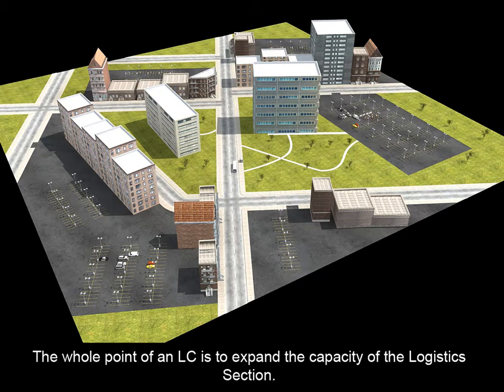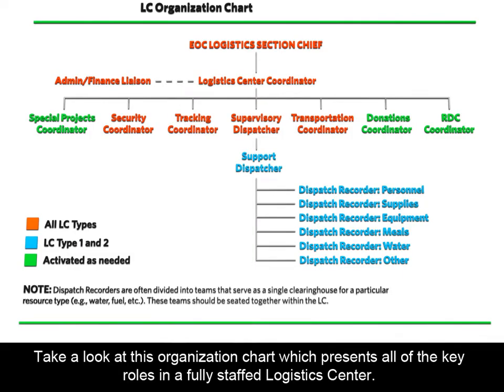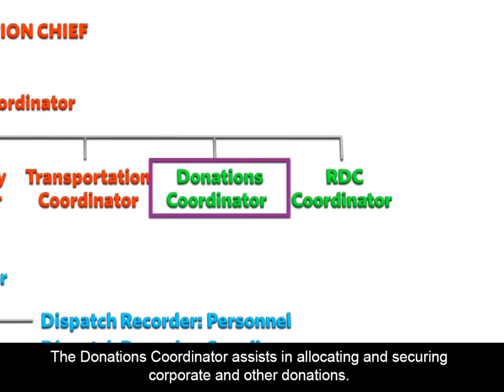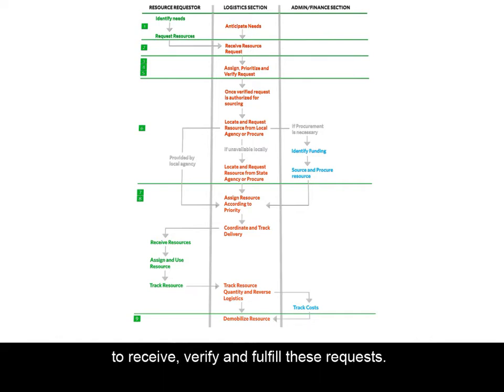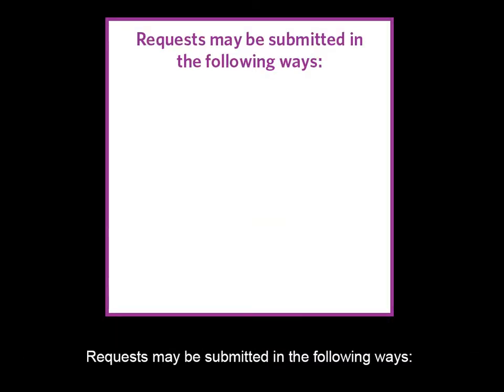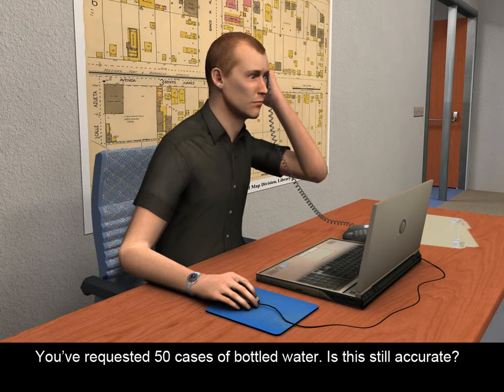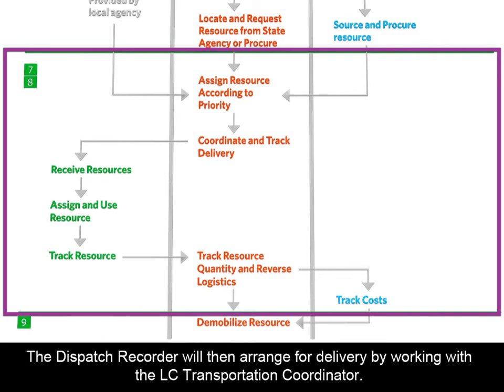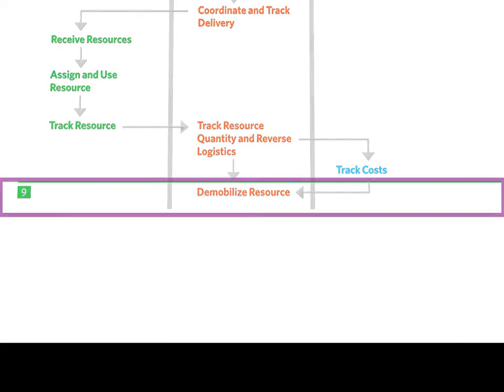Log200 - The Logistics Center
Provides Just-in-Time training on the resource management process and how to activate and support a Logistics Center in your Emergency Operations Center.